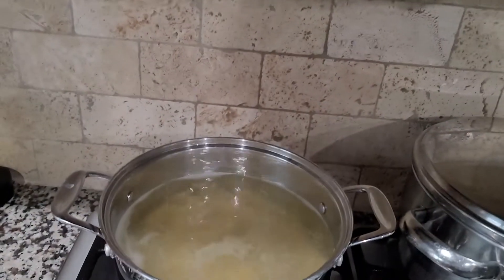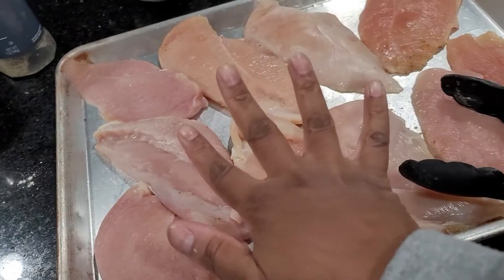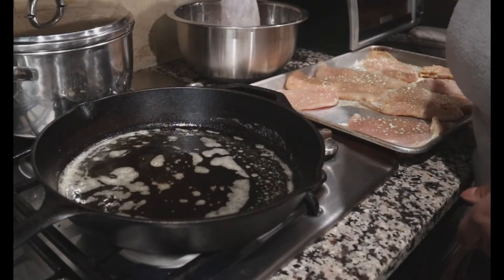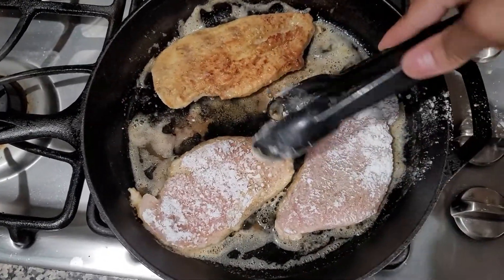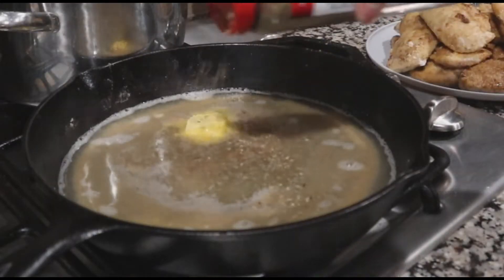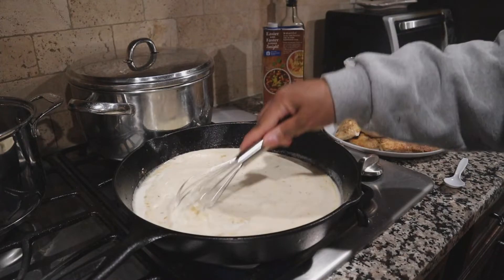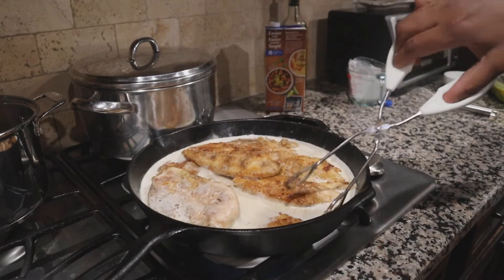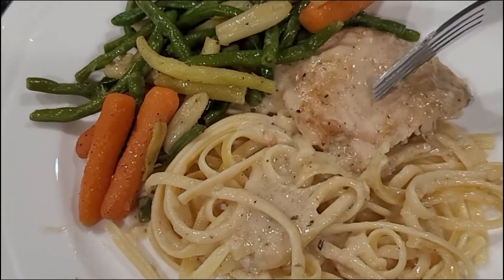Finally Something Different For Dinner! Creamy Chicken In A White Wine Sauce | Dinner Ideas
Hey ya"ll! Recently I've been burnt out on cooking the same thing week in and week out, but today I'm sharing a chicken recipe that I came across on saltandlavender.com that was a HUGE success with my family. Of course, I put my own spin on it with seasonings, but overall it is a simple and delicious meal, especially for picky eaters like mines. But please let me know, who else has gone or is currently in the slumps with cooking the same thang!